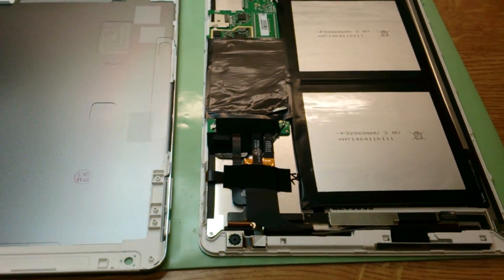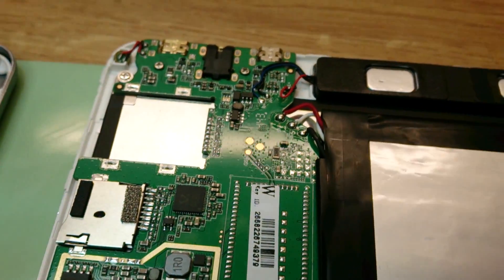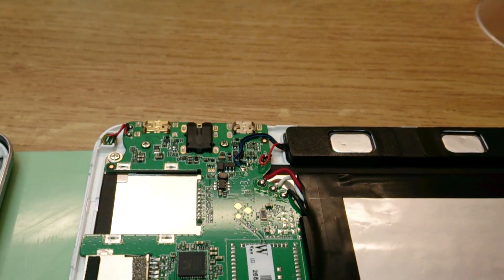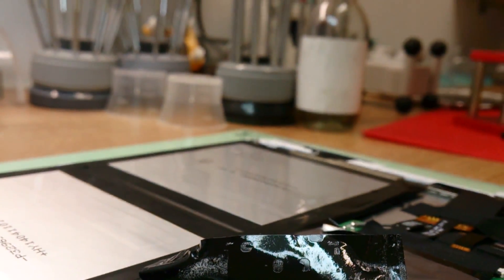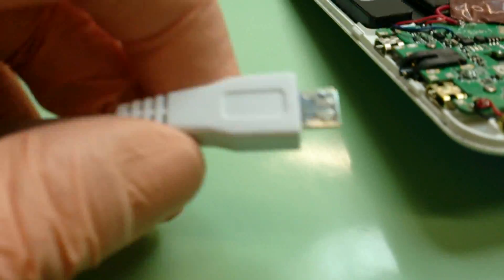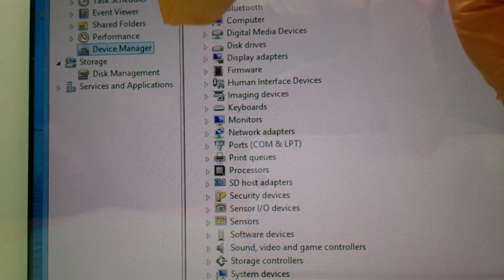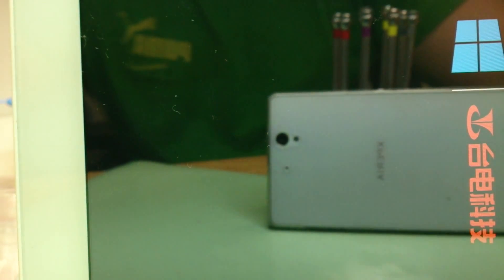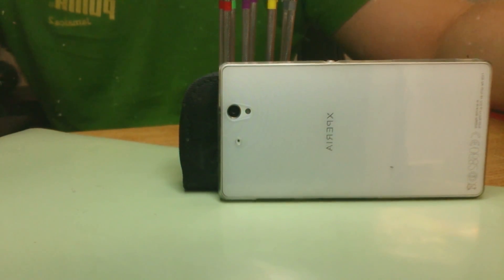Teclast X98 Air II Windows 8.1 tablet Intel Bay Trail - Battery not charging when ON, Dissasembly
EDIT: TEMPORARY FIX !

Hello friends,

now I have interesting new issue, that I don't know how to fix.

The tablet doesn't charge when is turned ON.

I have got the HG6N version of Teclast X98 Air II tablet, the Windows 8.1 version only, for a month, it was running with no issues at all, only sometimes at beginning before Windows Updates it restarted or turned off when put in charger.

The USB works well, when connected devices, like flash disk, keyboards etc.

After 2 hours of tries, I simply turned off the tablet, connected my Xiaomi Power Bank 16000mAh, and I seen it is charging so I left it to full charge at night.

In the morning I see that Xiaomi Power Bank turned off, that means the tablet is fully charged.

Disconnected the Power Bank and turned on the tablet.

In windows I have seen 100% battery, so it charged fully with no issues while was off. So that means, the connection to battery is there, and that charging is working, so the problems has to be with Windows or UEFI BIOS.

In this video I have opened the device, and tried to desolder the Red wire (+) of Battery from PCB, if this "reset" will help, but it did not. So looks like this is UEFI BIOS issue for sure, that Software will not allow to charge it when the Device is on. I read some websites articles from Microsoft regarding UEFI, and it is really controlled via UEFI BIOS all the charging, so basically the BIOS reflashing should help, but the question is, if I will be able to do it with the status I have now.

The next question is, isn't there some UEFI SHELL command to RESET the Charging driver to defaults, or reload it or something ?

I really don't know what to do next, any suggestions are welcome. Have to try to post this issue to Russian brothers who have more knowledge of these devices and unbricking them.

The device still charge while is completely off, but I lost the option of using the device and charge it at the same time.

Thank you for all the help and tips.